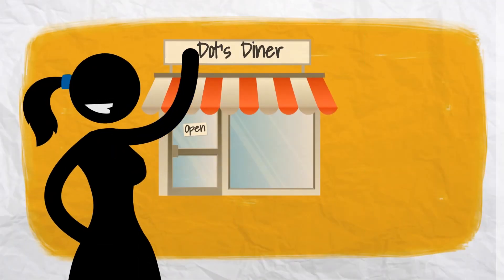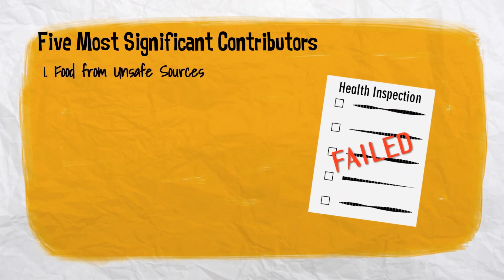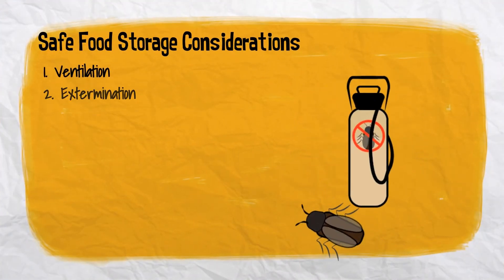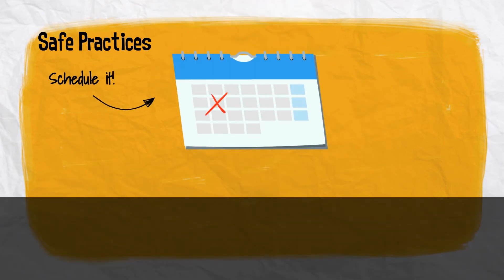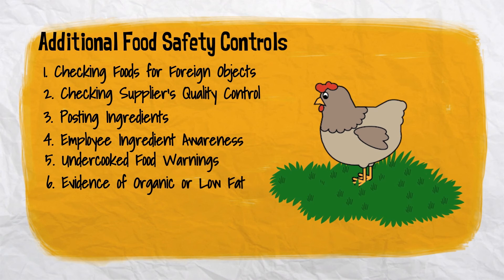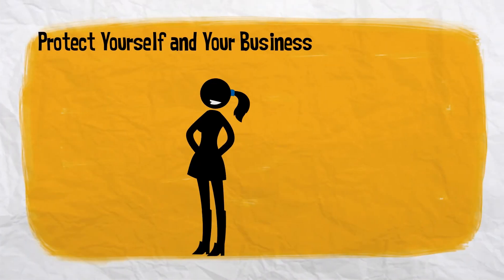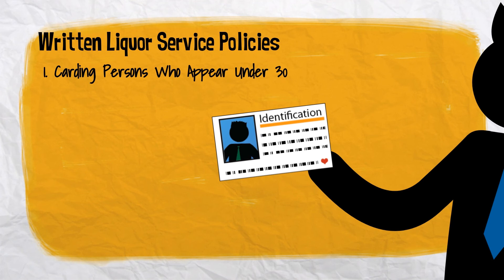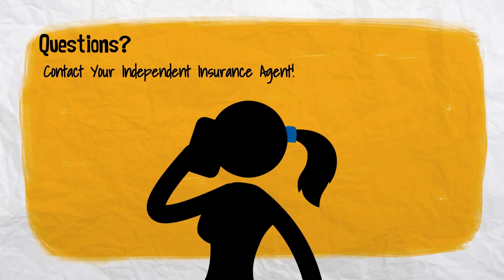Insurance 101 - Restaurant Product and Liquor Liability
Each year, one in six Americans get sick from food borne illnesses and 80,000 deaths are due to alcohol use. Watch this video to learn how to minimize product and liquor liability losses in your restaurant by identifying the risk factors, having a current prevention plan in place, providing training for your staff, and utilizing loss control resources.